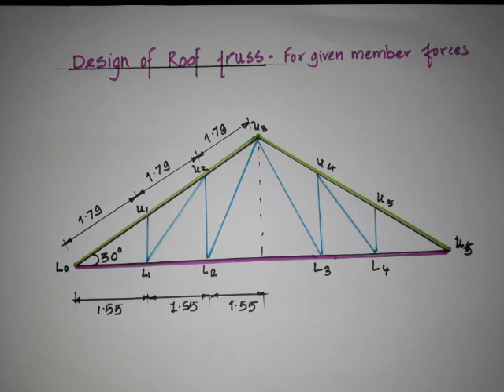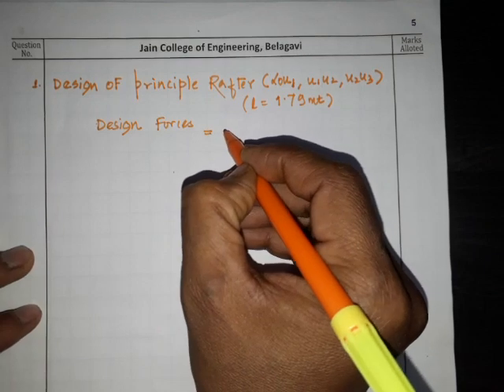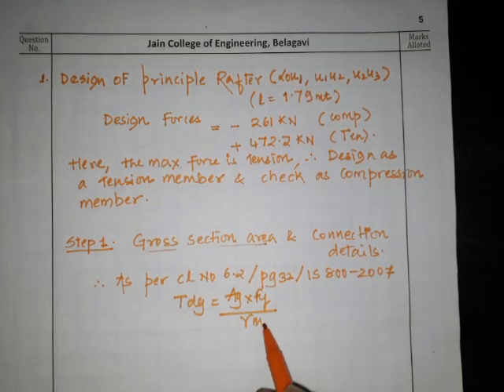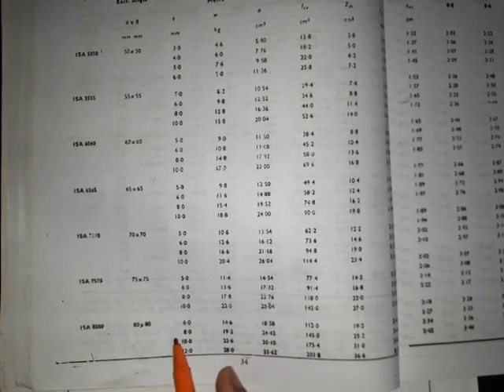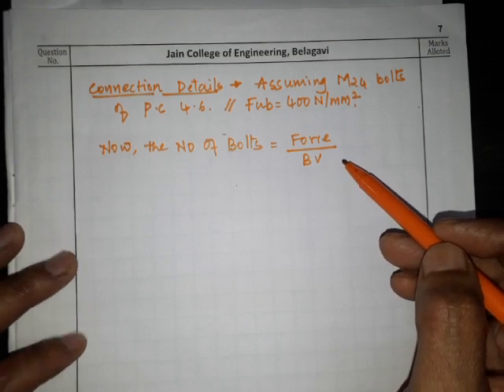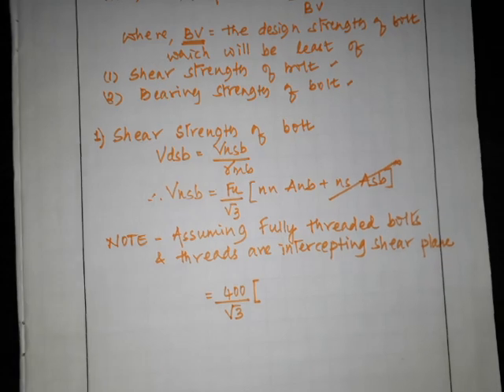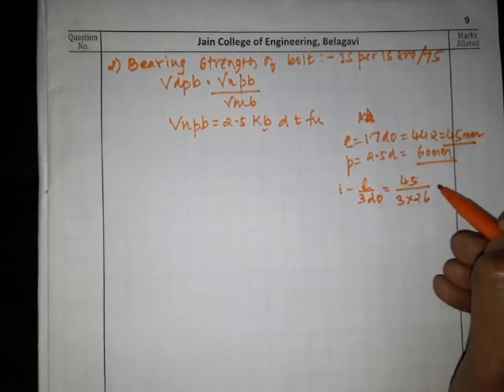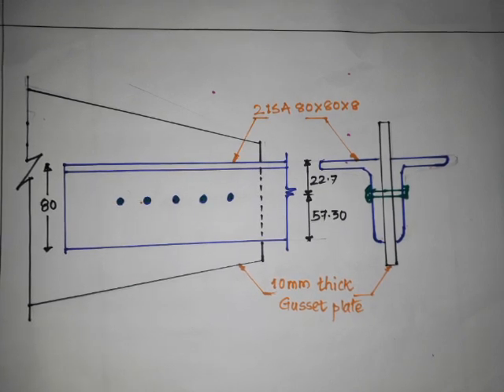DESIGN OF ROOF TRUSS WITH BOLTED CONNECTION - 03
The steel roof truss is one of structural engineering's most important and iconic elements. Made of individual members with equal counteracting tensile and compressive forces, its purpose is designed to behave as a single object which carries/supports a load over a span.